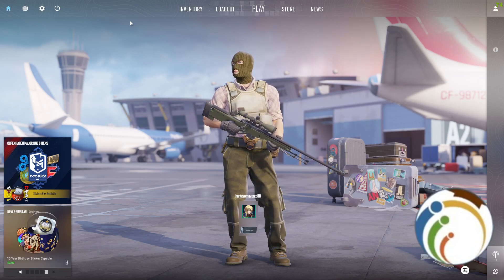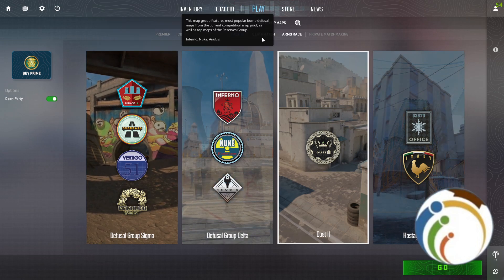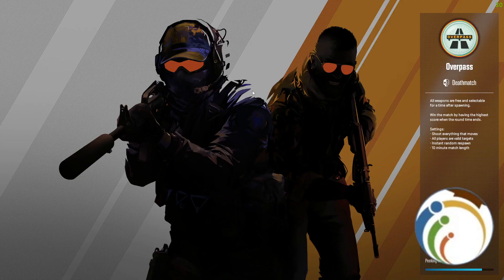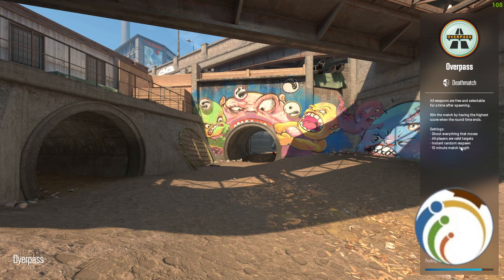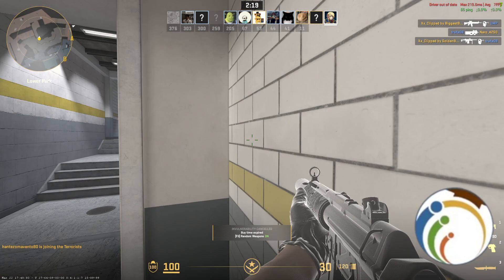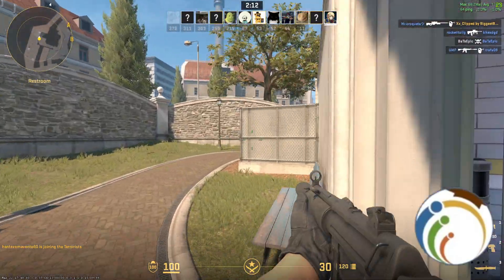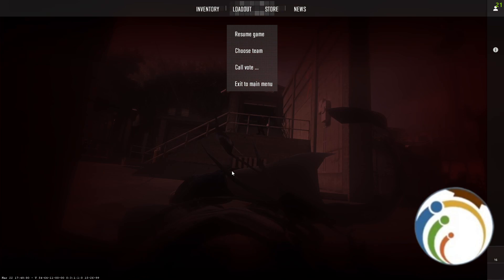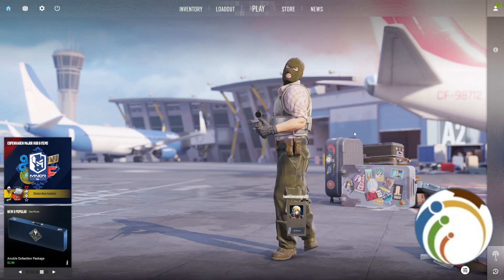How to Unlock Competitve Mode on CS2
Discover the secrets to unlocking Competitive Mode on CS2 with our comprehensive tutorial video. Gain valuable insights and tips on how to navigate through the process and start competing in this challenging game mode.